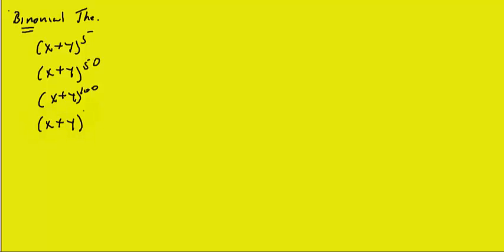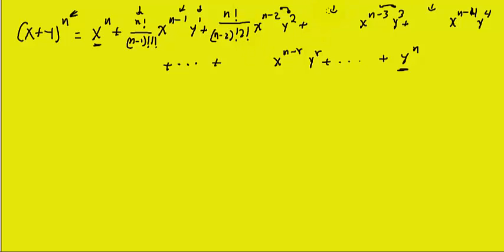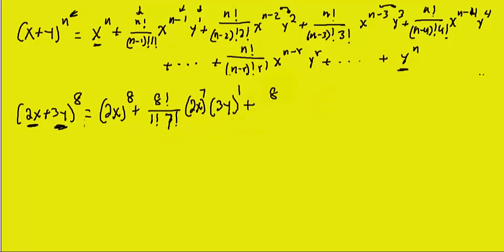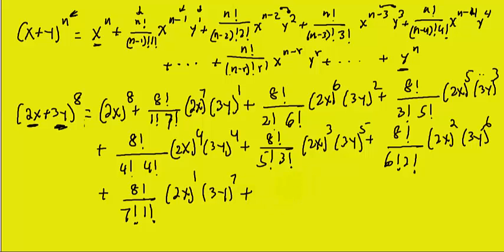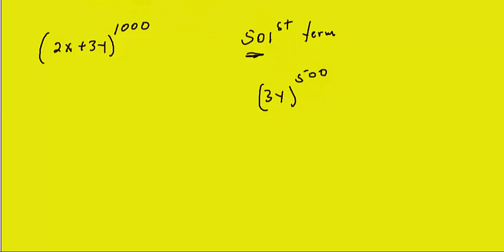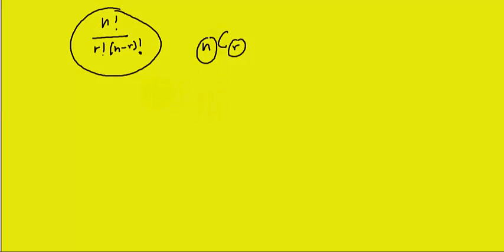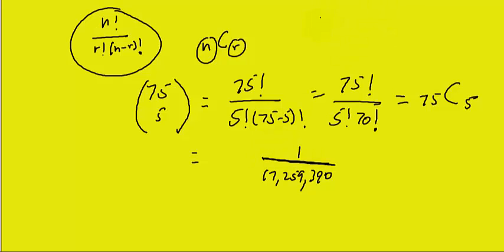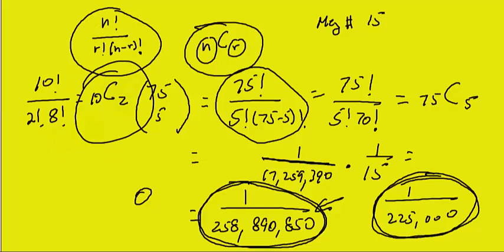AFA 12/18 Binomial Theorem.